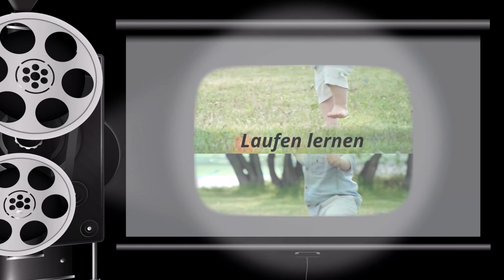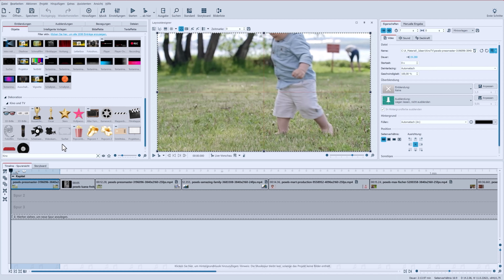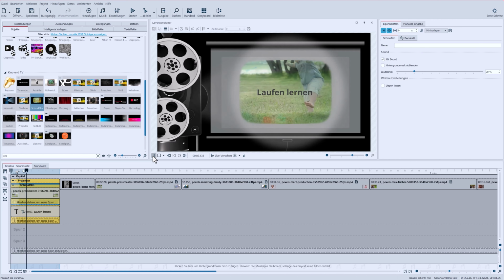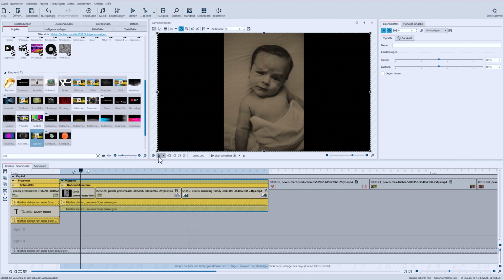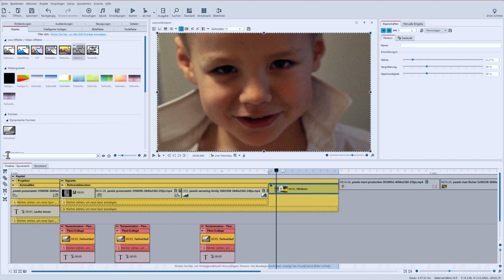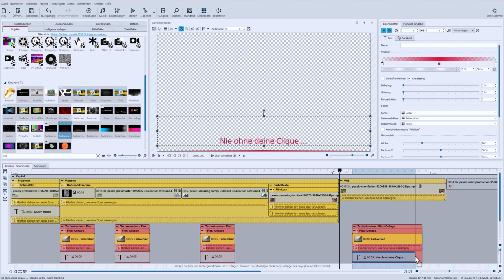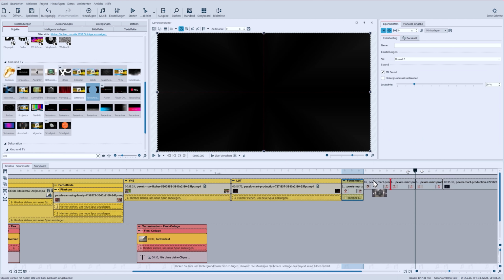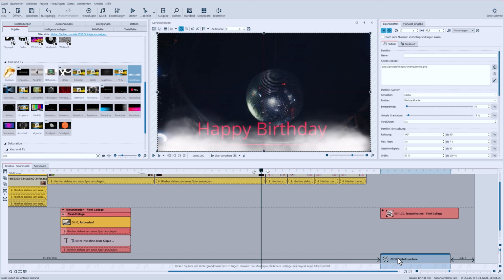Tutorial: Cinema & TV Effects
With the "Cinema & TV" expansion pack, you can create effects reminiscent of the cinema, television, or "from the past" 😉. This pack includes effects for your videos and photos as well as animations, sounds, decorations, and a Smart Template.
The expansion pack can be used with Photo Vision 2023, Video Vision 2023, and Stages 2023. This video demonstrates some examples of how to use the contents of the package.

Content:
00:00 Introduction
00:16 Contents of the "Cinema and TV" expansion pack
00:54 Divergence into proxy video editing
01:25 Projector animation as intro
02:28 Narrow film effect
02:51 Tube TV and vignette effect
04:14 Text animations
05:00 Film grain effect and color effect (b/w)
05:55 VHS effect
06:37 LUT effect
07:26 Photoshoot effect
09:20 Final video